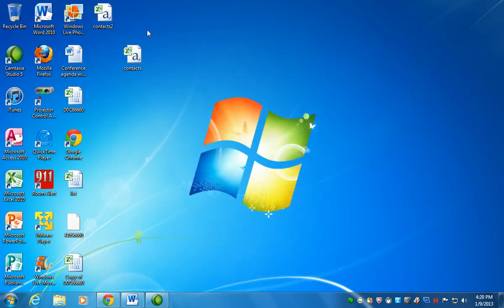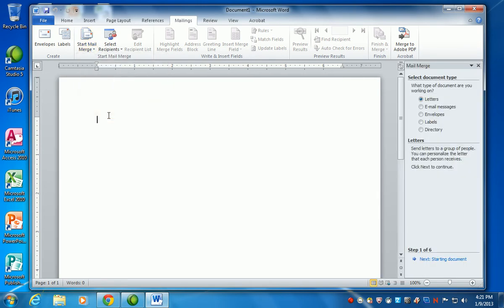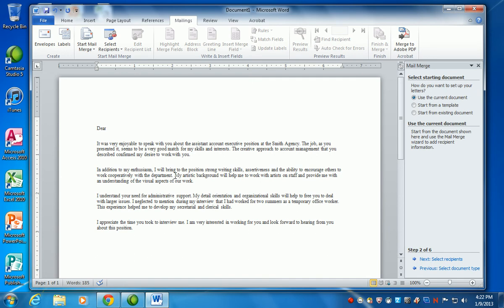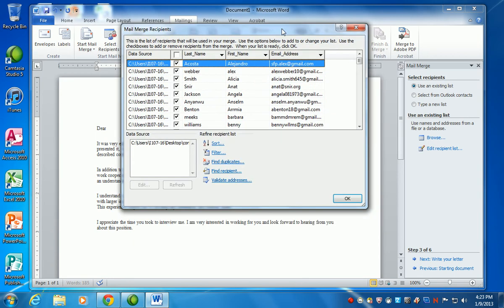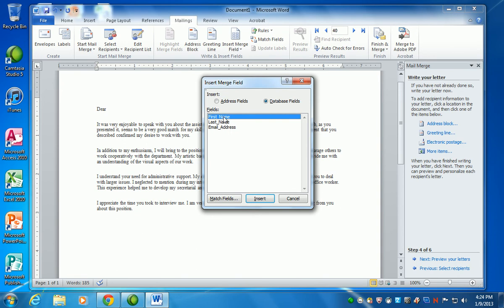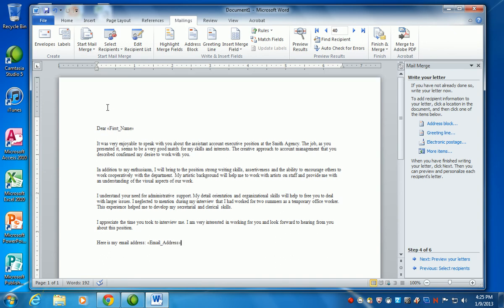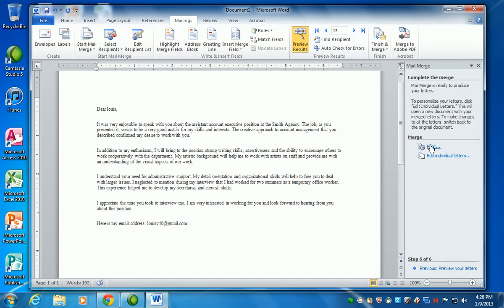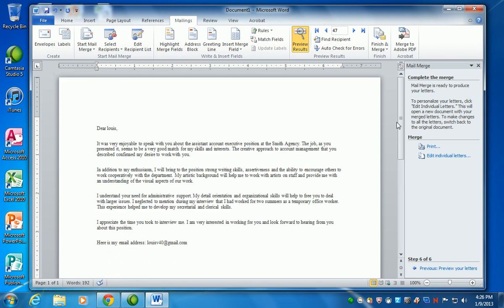Mail Merge in Word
learn how to use mail merge in MS Word